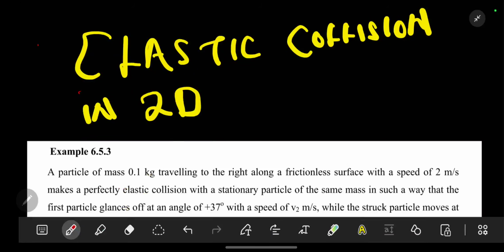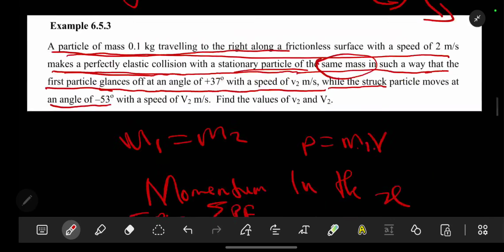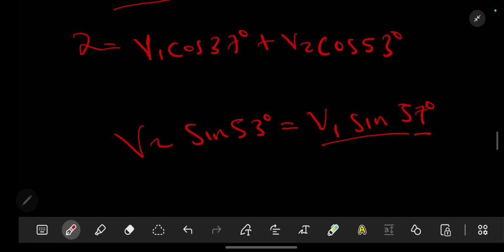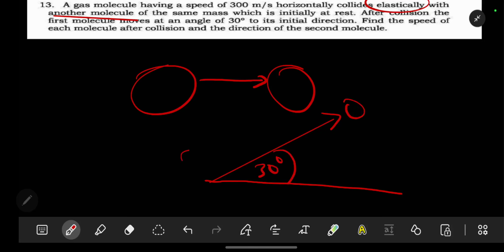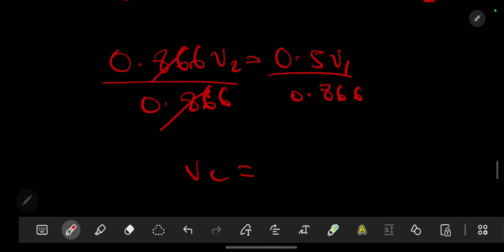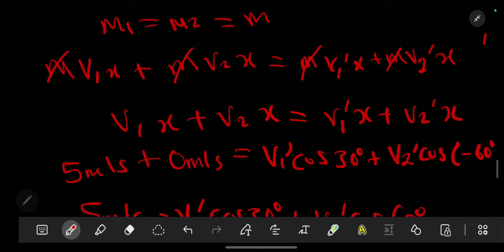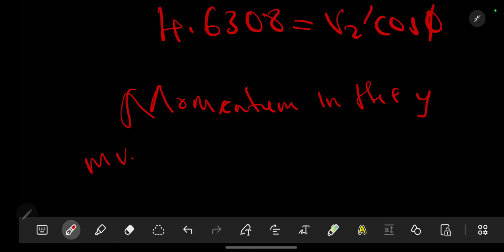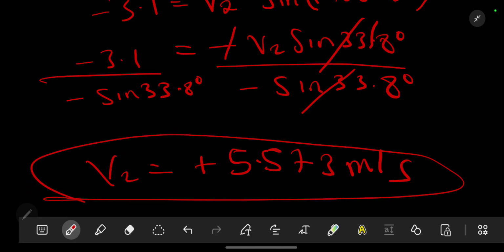Elastic collision in 2D( every possible question Solved)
Learn how to solve every type of 2D Elastic Collision problem in Physics with this complete tutorial/playlists series. This lesson covers all the important concepts, formulas, shortcuts, and exam-style questions on two-dimensional elastic collisions step by step.
Perfect for high school, A-Level, college, university physics students, and anyone preparing for tests and exams.
Topics covered include:
• Introduction to elastic collisions
• Conservation of momentum in 2D
• Conservation of kinetic energy
• Resolving momentum into x and y components
• Collision angles and direction of motion
• Finding final velocities after collision
• Stationary target problems
• Both objects moving before collision
• Perpendicular velocity condition in elastic collisions
• Relative velocity method
• Vector approach to collisions
• Using trigonometry in collision problems
• Finding scattering angles
• Impulse during collisions
• Perfectly elastic vs inelastic collisions
• Exam questions fully solved
You will learn how to approach any 2D elastic collision question confidently and understand the physics behind every step instead of memorizing formulas.